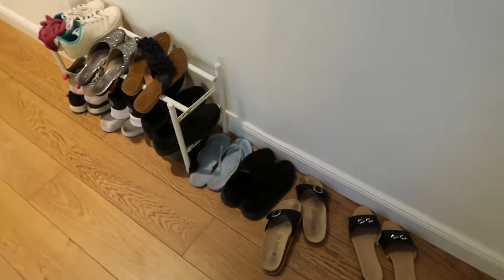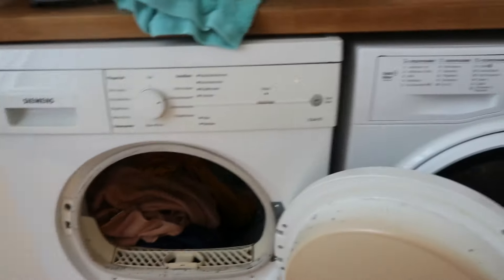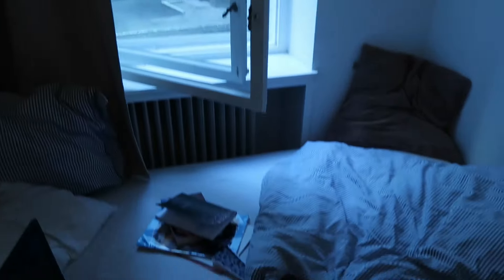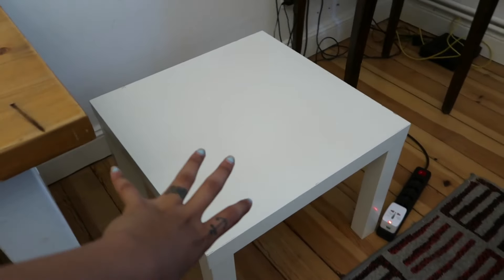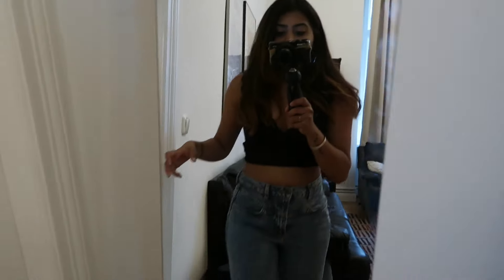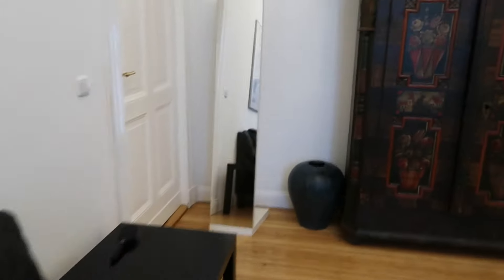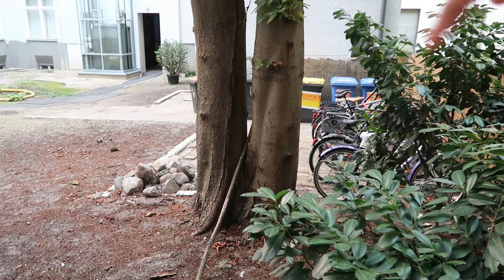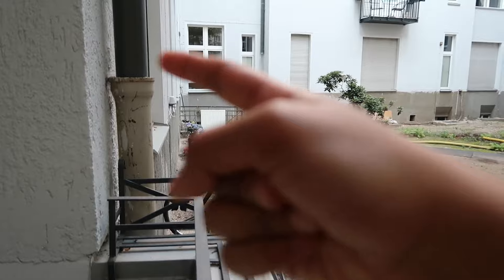My German €1500 Apartment Tour! Students shared apartment